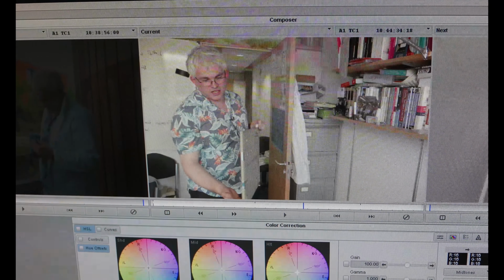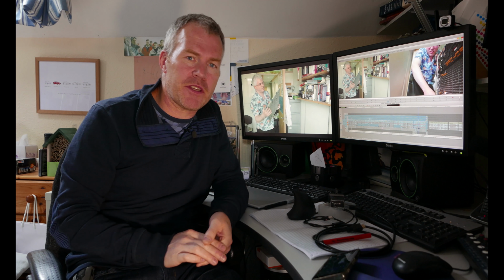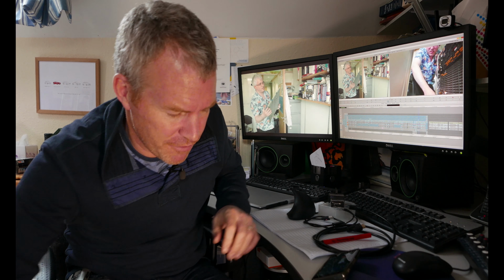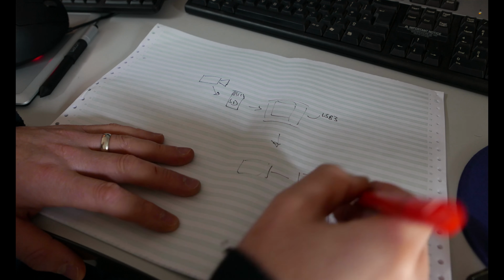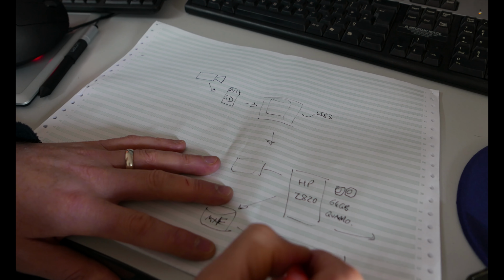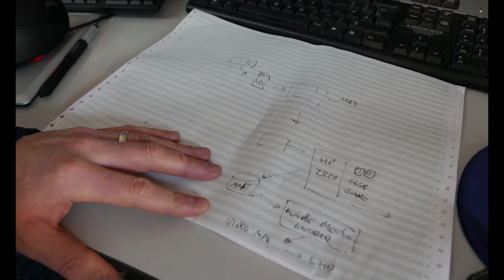Arghh Glitches! - Computerphile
Discussing why there were glitches on our Sun Server Tear-Down video...